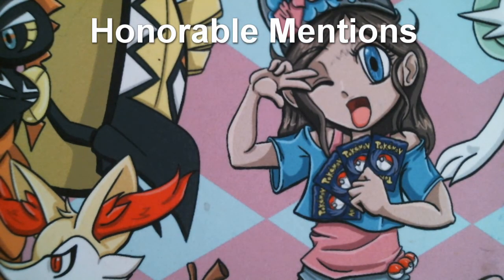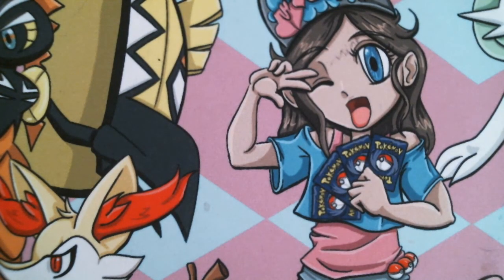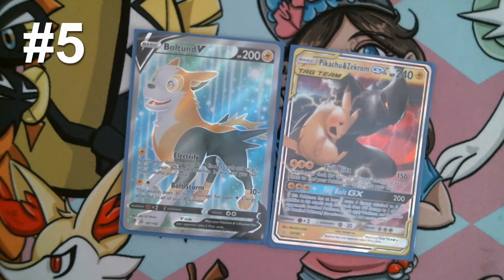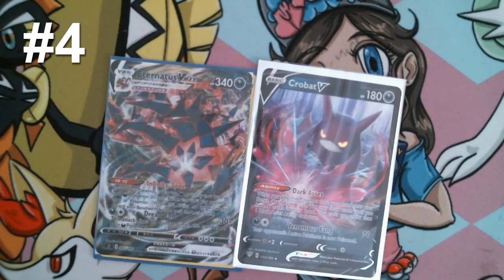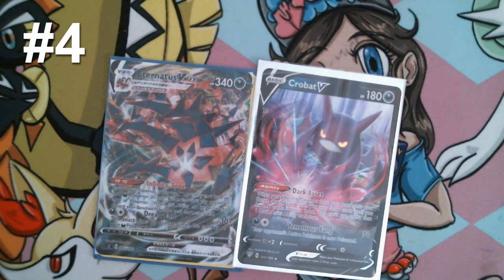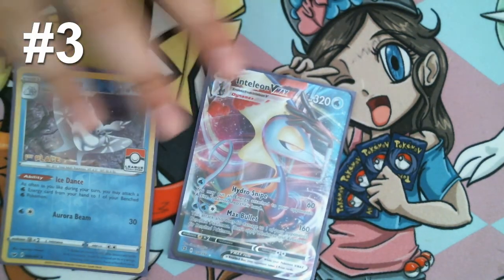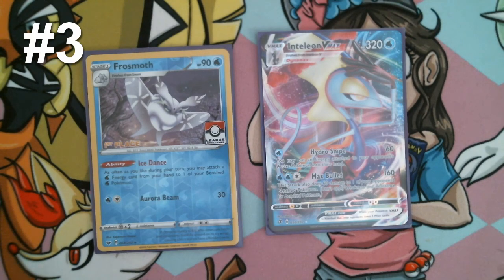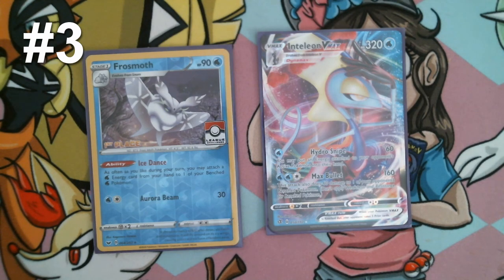Kitchen Table Pokemon Top 5 decks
Mini and Daddy talk about what they think are the top 5 decks following the recent rotation.